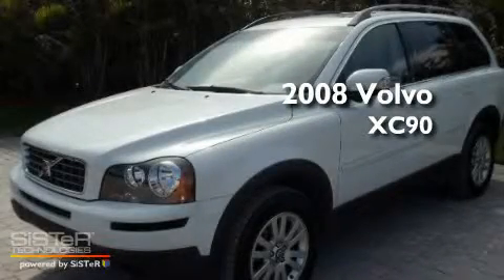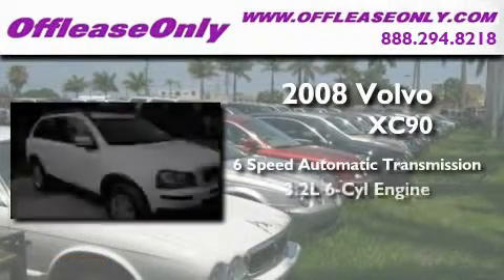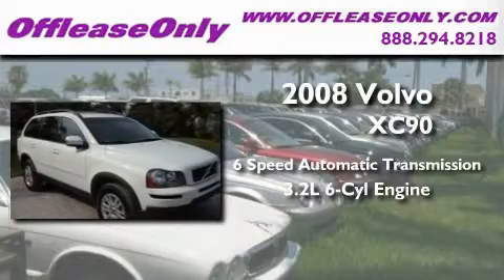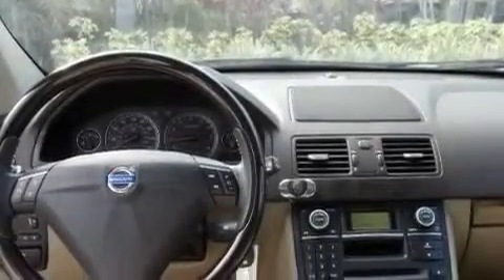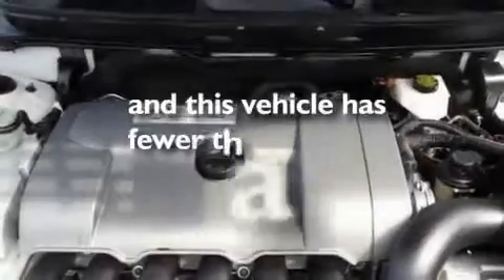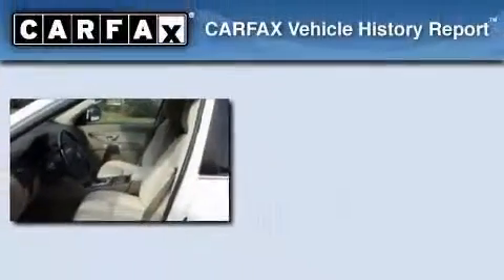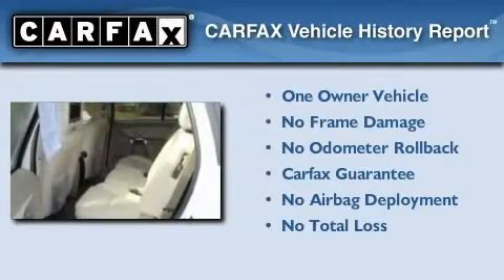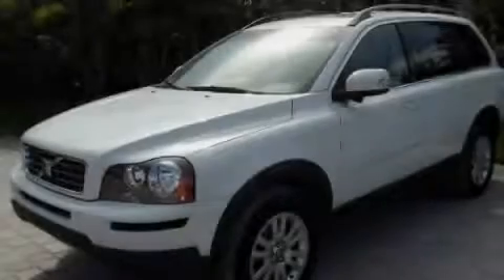2008 Volvo XC90 Lake Worth FL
Year : 2008

 Make : Volvo

 Model : XC90

 Engine : Gas I6 3.2L/195

 Trans . : Automatic

 Exterior : Ice White

 Miles : 53,522

 Interior : Sandstone

 Stock : 32033

 Offleaseonly.com

 3531 Lake Worth Rd

 Pre-Owned 2008 Volvo XC90 Lake Worth FL